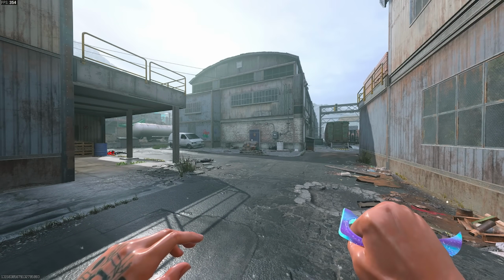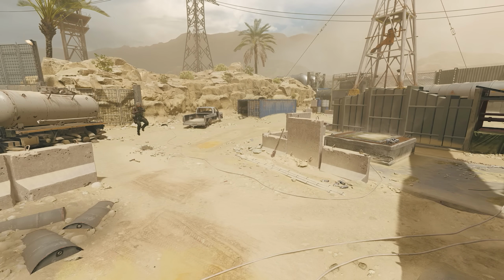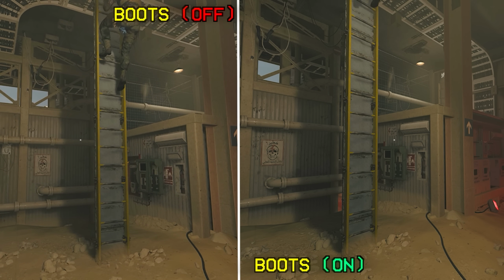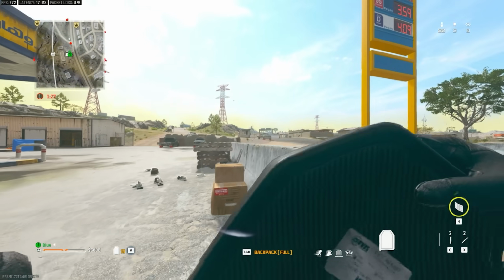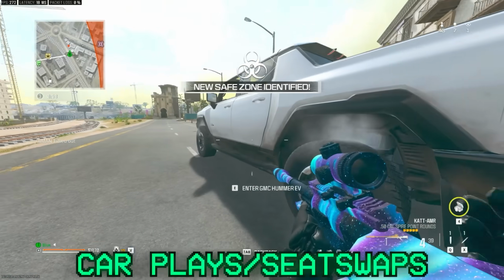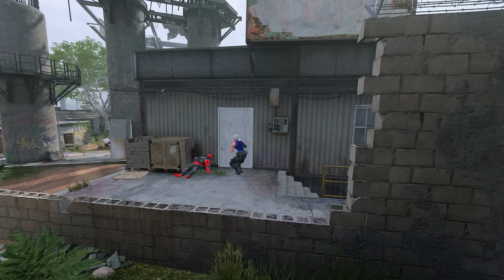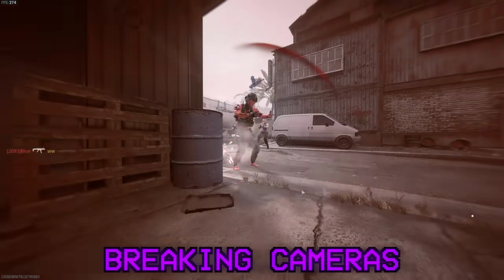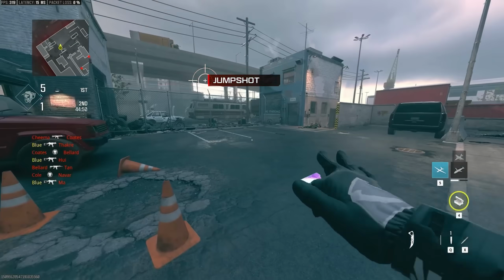Blue's Guide to Mastering Movement in Warzone 3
▶Shoutout Tony for Helping: @thww1

▶Sens: 4.0 (800 dpi) - 1.0 ADS - 1.33 Coefficient
▶Controller: PS5 Battle Beaver (2 back buttons X and O) - 10-10 sens (1.0 ads) - tactical button layout (i don't play claw) - dynamic - standard aa - auto tac sprint on

▶Mouse: Logitech G PRO SUPERLIGHT
▶Keyboard: Wooting 60HE
▶Mousepad: Glorious XXL
▶Headset: Drop + Sennheiser PC38X
▶Monitor: ASUS ROG Strix XG27AQM 27" 1440p 270hz 0.5ms

▶TIMESTAMPS
Intro: 0:00

Part 1:
(Basic Movement)
Slide Cancelling: 1:35
Long Slide: 1:52
Dropshot/Jumpshot: 2:00
Dive: 2:17

Part 2:
(Advanced Movement)
Bhop: 2:22
Dive Combos: 2:58
Slide + ADS: 4:00
Climbing Boots: 4:22
Instant Dropshot: 4:45
Advanced Jumpshot: 5:17
Crouch Spam: 5:38
Snaking: 5:54
Directional Movement: 7:09
Movement Combos: 7:46
Mantle Tech: 8:07
Car Plays/Seat Swapping: 8:37
Superman Dive: 10:23

Part 3:
(Situational Techniques)
Door Plays: 10:53
Using Cover: 11:35
Shouldering: 12:09
Breaking Cameras: 12:48
Running with Correct Weapon: 13:05
YY: 13:22

Part 4:
(Settings/Routine)
Warmup Routine (Practice): 14:06
Settings: 14:40